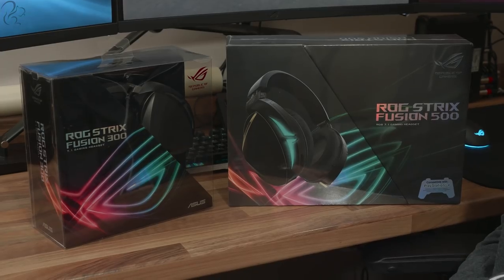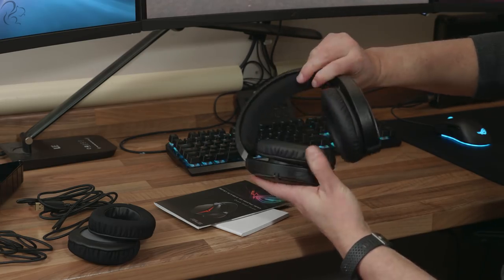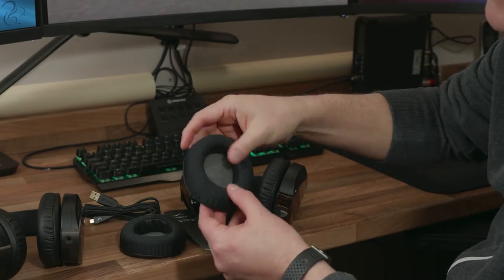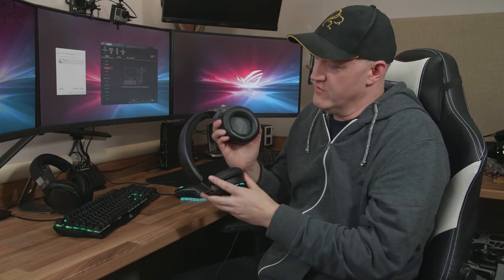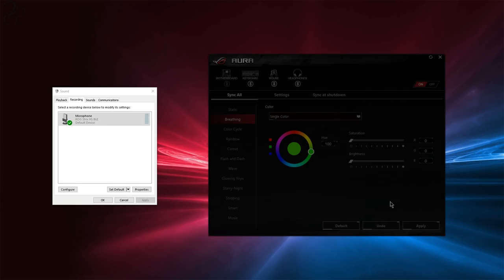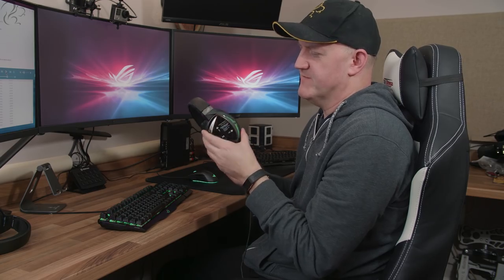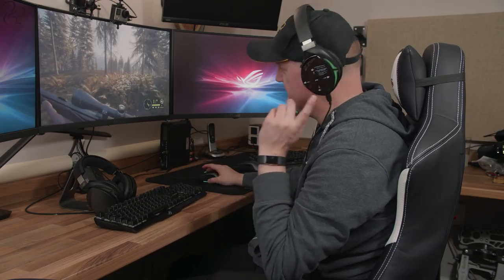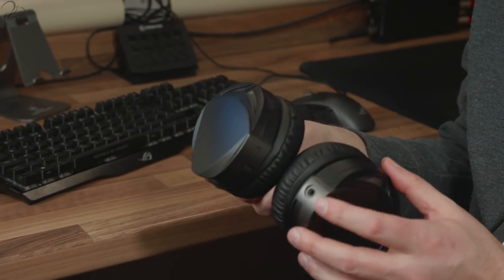ASUS Fusion 300 and 500 Headsets - Unboxed and Compared (Sponsored)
In this video I unbox, compare, and test two of ASUS' latest headsets: the ROG STRIX Fusion 300 and the ROG STRIX Fusion 500.